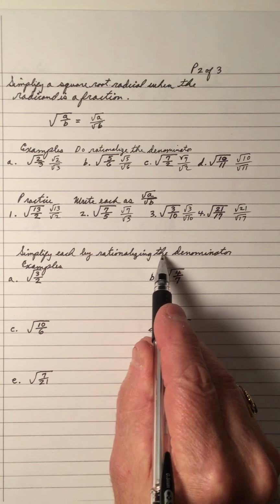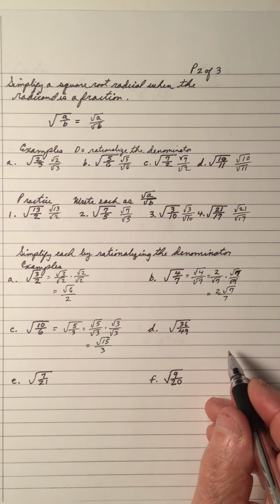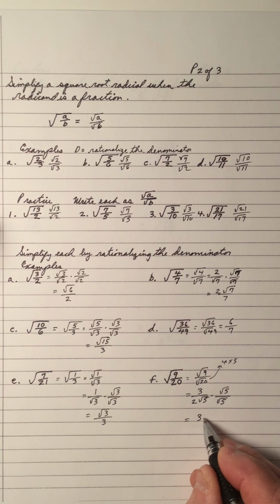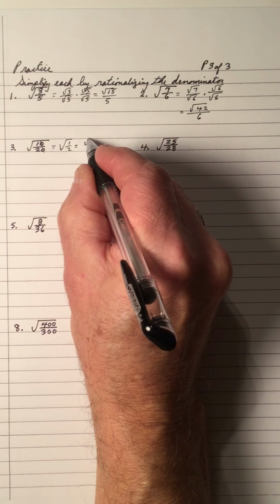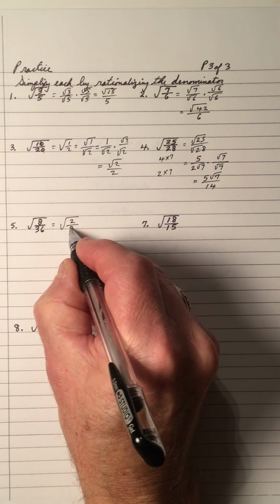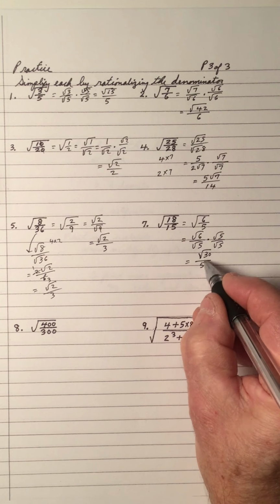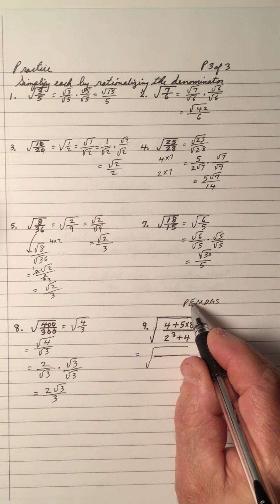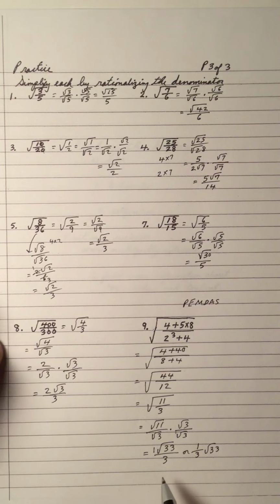Division of Monomial Square Root Radicals - Part III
Dividing monomial radicals